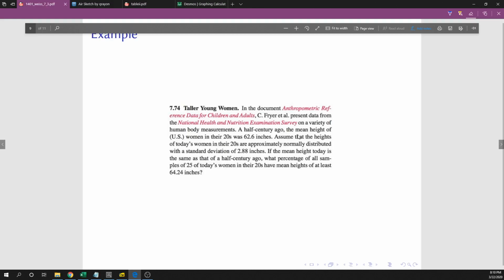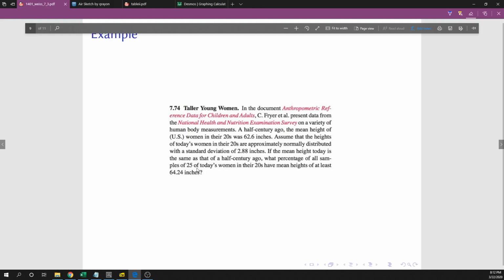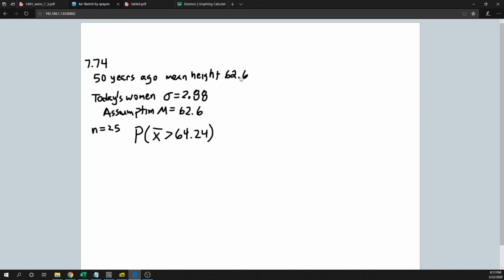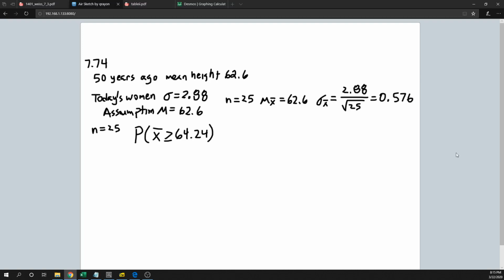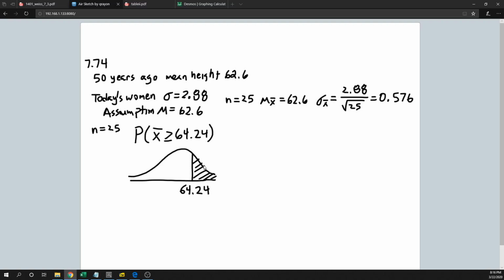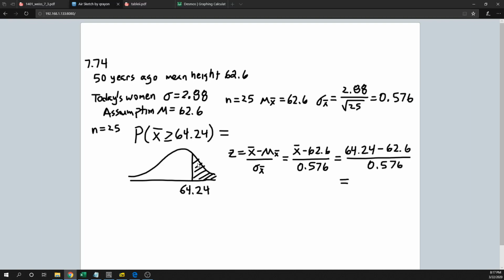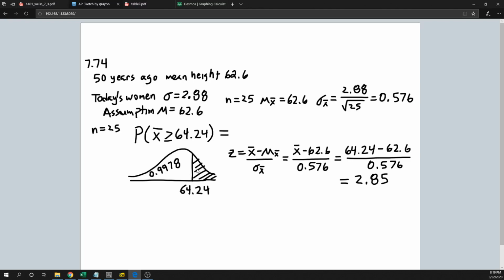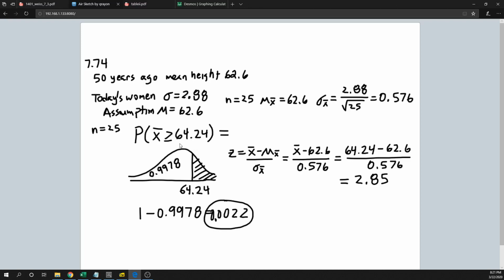Weiss Problem 7.74 Find Probability Sample Mean Greater than Given Value